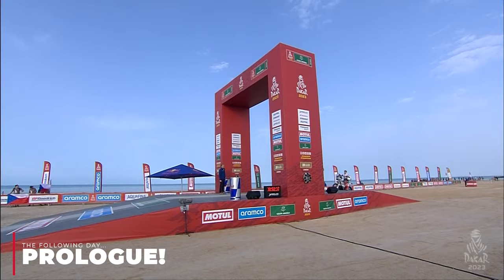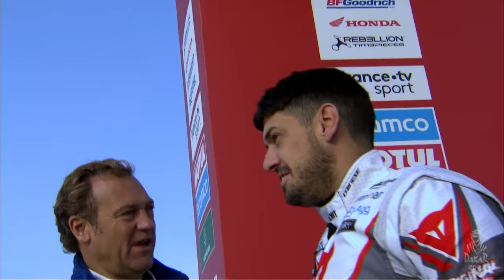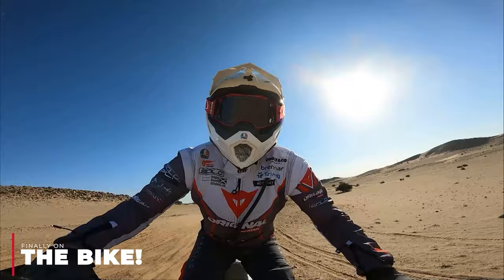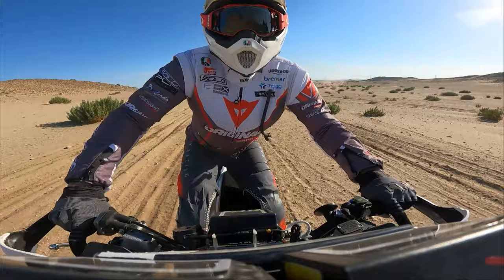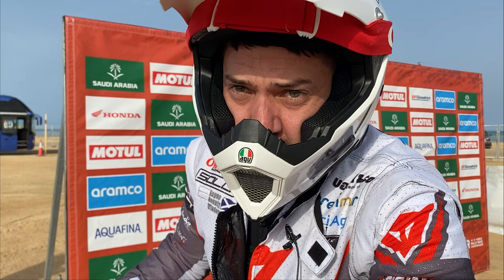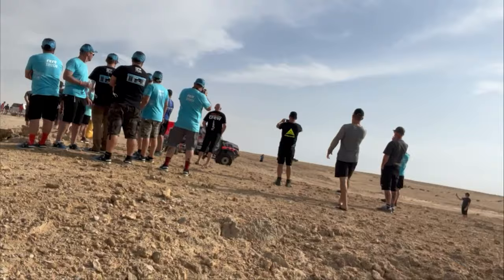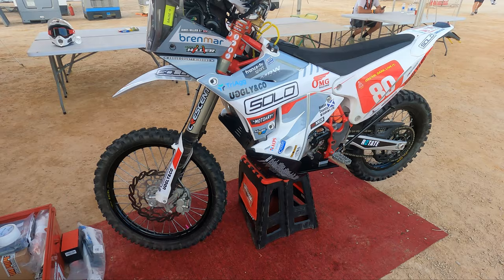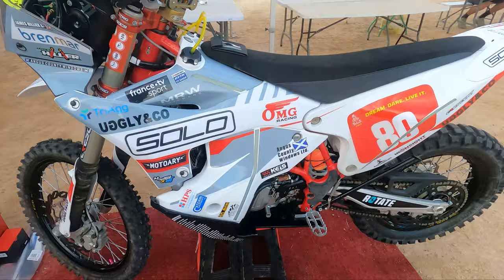James Hillier Dakar Diaries | Part 2 | Prologue Day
Here it is, the second episode of my 'Dakar Diaries' @officialDakar 2023
Getting the first couple of days under my belt, I was looking forward to the Rally starting properly on January 1st. But first of all, Prologue Day. Sorry, about the audio!

Part 3 next week, where I get the first full stage out of the way and wonder what on earth have I taken on!
I hope my camera skills don't stop you from enjoying these!
Don't forget to ask any questions in the comments below, I will get to them.

A massive thanks to all my personal sponsors and everyone who got involved to get me to @OfficialDakar Rally 2023.
Solo Motorcycles
Brenmar
OMG Racing
Uggly & Co
TriAgg
Angus County Windows
Mototary
Monsters of Dirt Graphics
Crescent Motorcycles
MWR Builders
Rotate Motorcycles
Dunford’s Garage